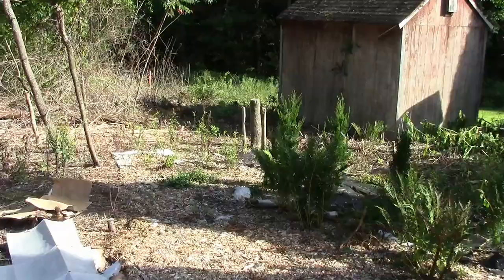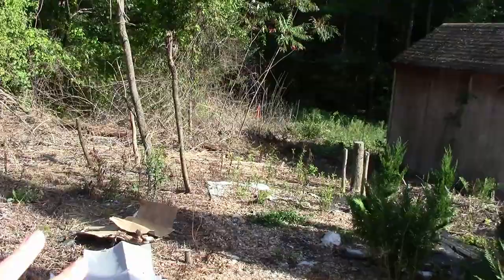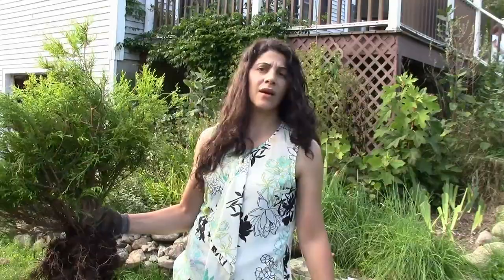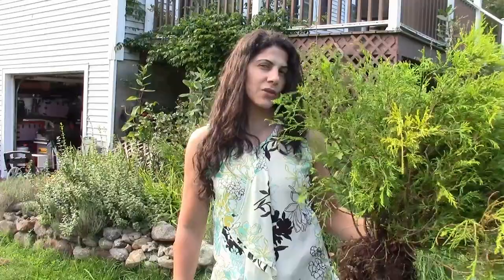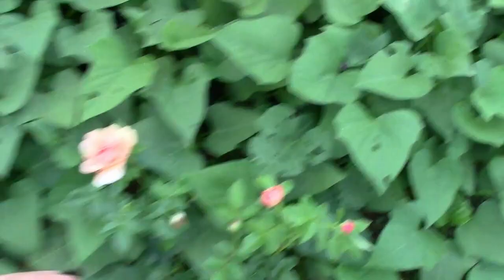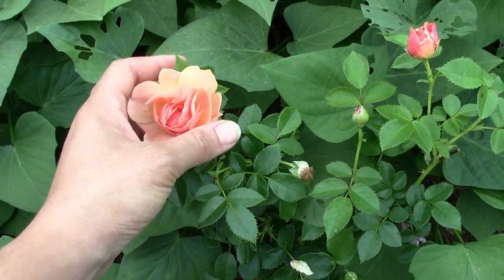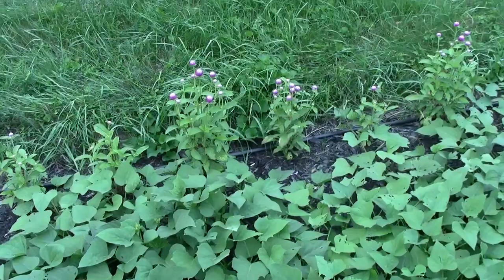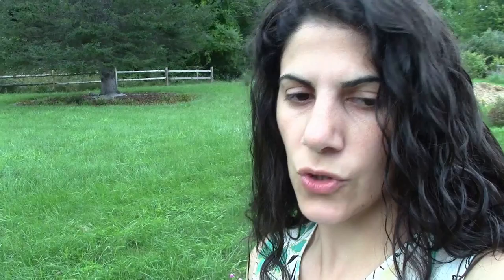Transplanting Some Plants to Their New Homes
fall and spring are the ideal times to transplanting plants whether they are trees, shrubs, or perennials. Today, we are transplanting an evergreen shrub, and some hardy perennials to their new locations.

-- Social --